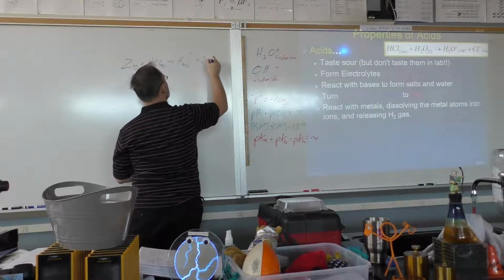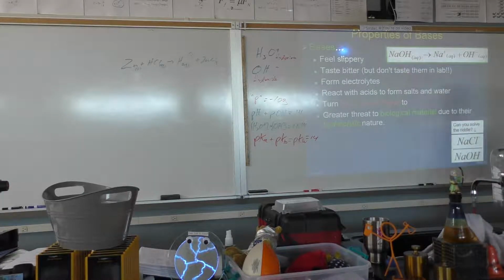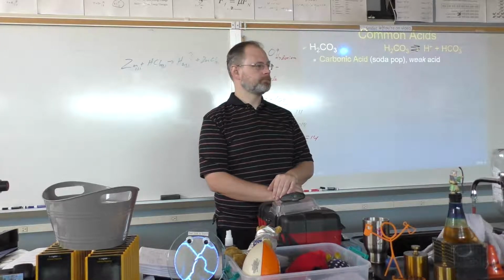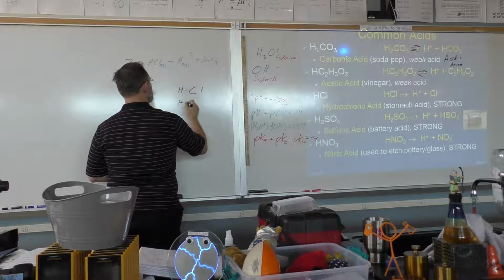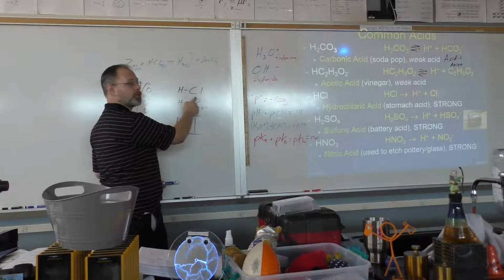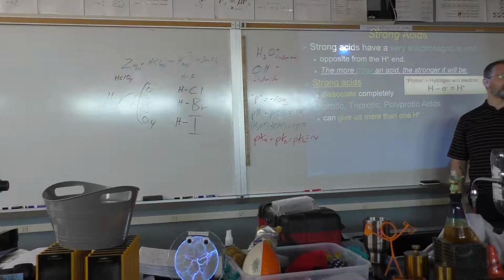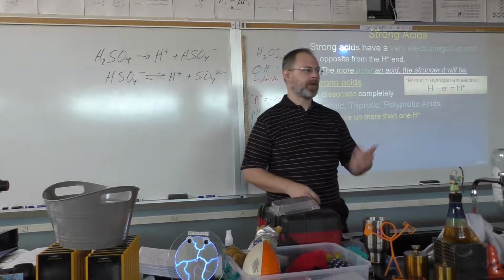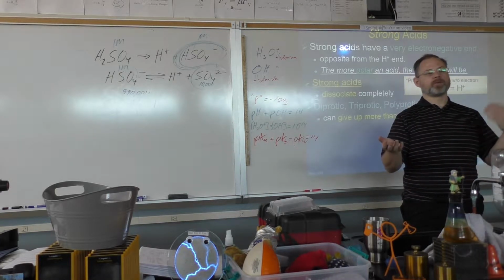Acid Base Day 1 Part 2 of 2